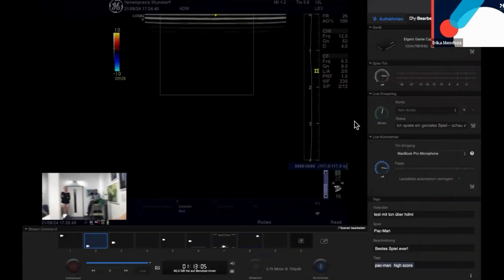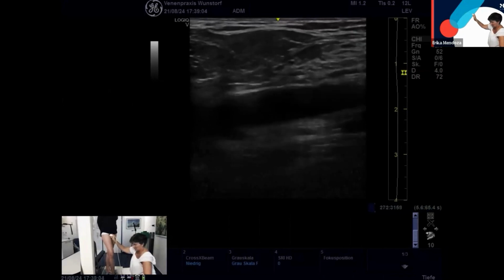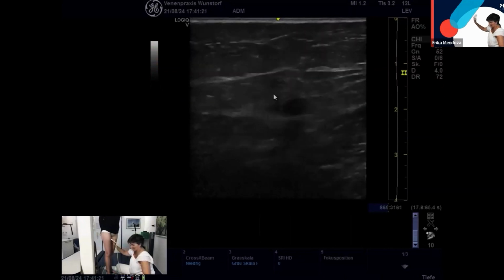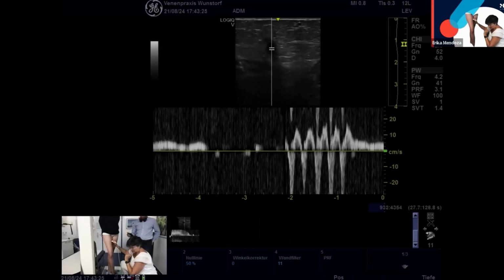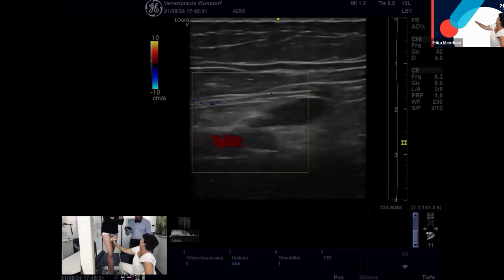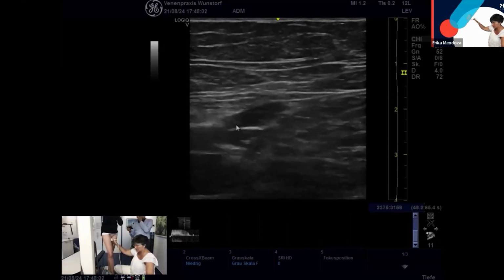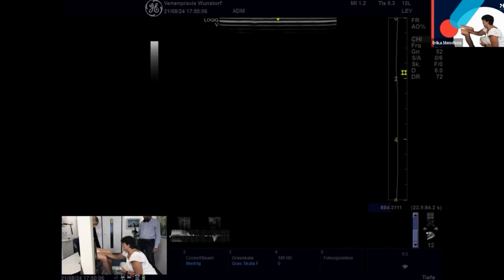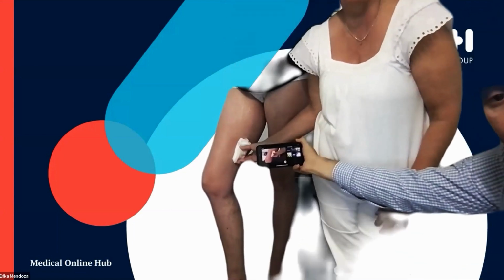MOH Connect - Duplex ultrasound of perforating veins - Patient case #3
Explore the vital role of duplex ultrasound in evaluating perforating veins during the MOH Connect session. Led by Dr. Erika Mendoza, this session delved into perforating vein flow during systole and diastole, provided clinical insights, and discussed treatment options. Witness real patient cases, including draining perforating veins in superficial recirculation and refluxing perforating veins identified as the source of varicose veins.

With the MOH we support and collaborate with the global and regional medical communities offering the go-to platform for online events and education in the field of lymphatic and venous disorders. Therefore, we bring in a top-level network of key opinion leaders (KOLs) and relevant, state-of-the-art topics and empower the knowledge exchange between physicians, medical experts, and specialists.

00:00 Clinical case of patient with spider veins, edema, and discoloration
2:08 Duplex ultrasound imaging of perforating veins
10:42 Sclerotherapy treatment
11:25 Deep vein reflux
13:03 Evaluating superficial vein competence
16:03 Open discussion and closure